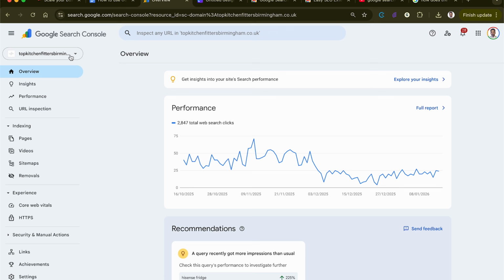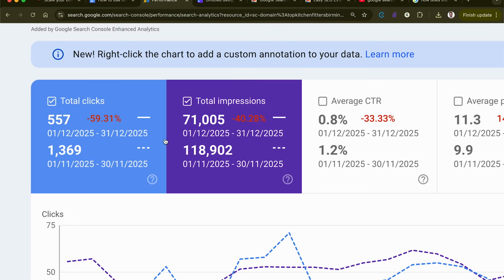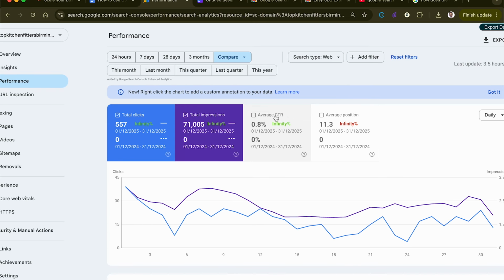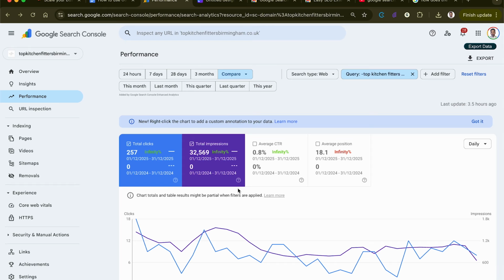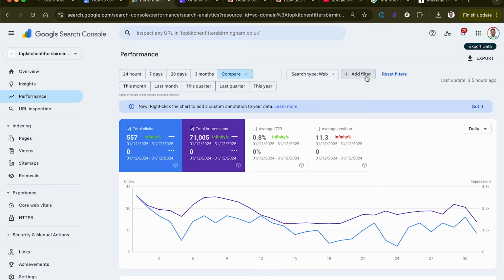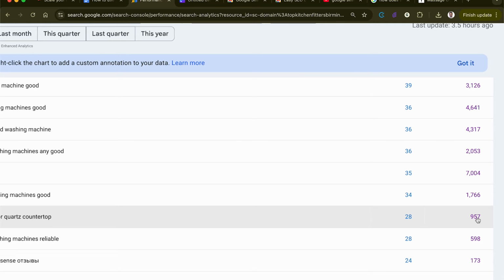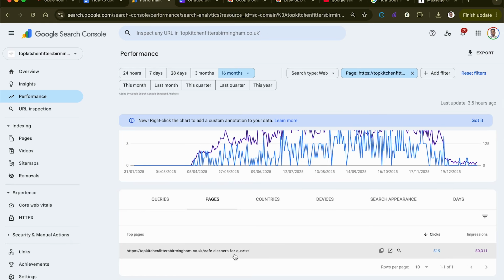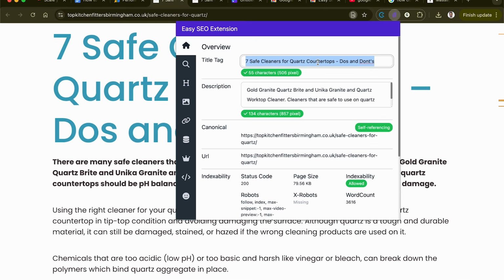How To Use Google Search Console Like A Chad